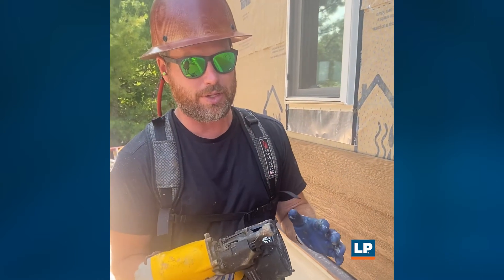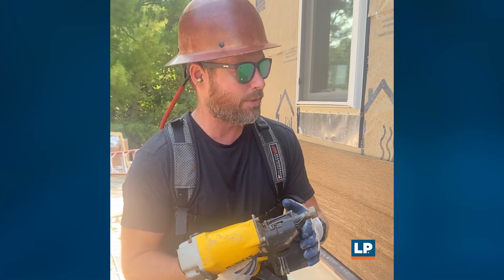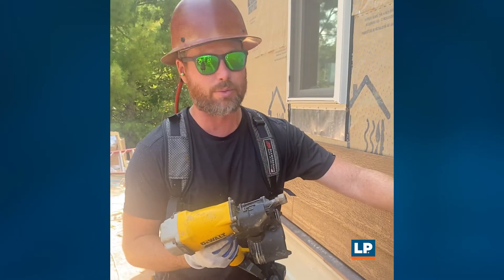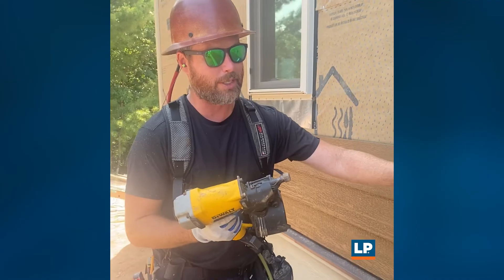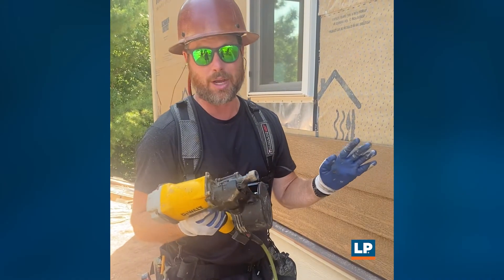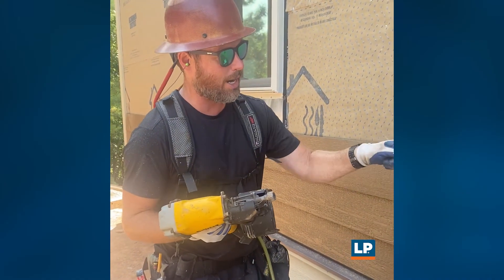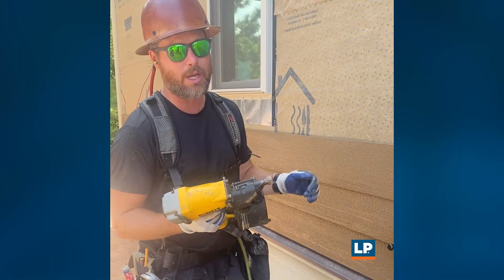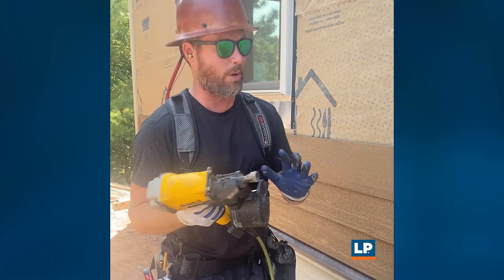LP® SmartSide® Installation Tip: Nail Application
With this quick tip, learn how to avoid overdriving nails during your next LP® SmartSide® Trim & Siding installation with Erik Perkins of the Perkins Builder Brothers.